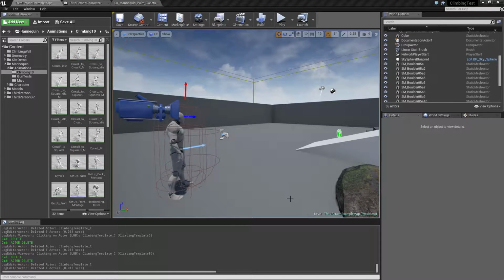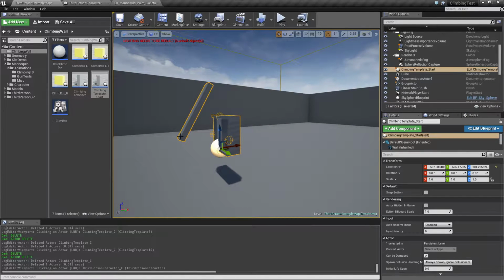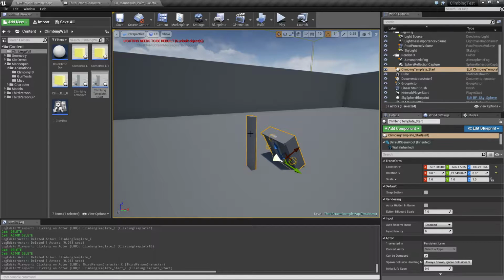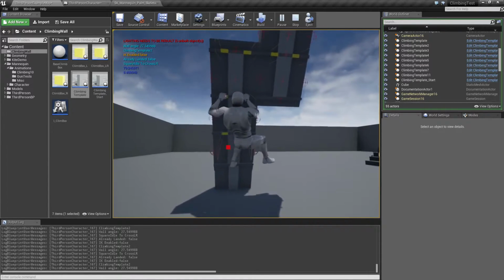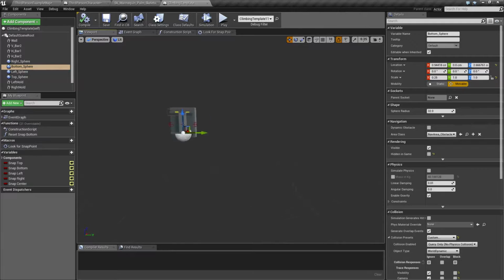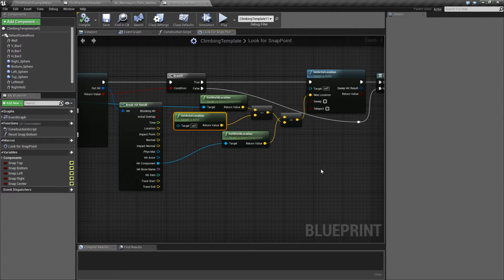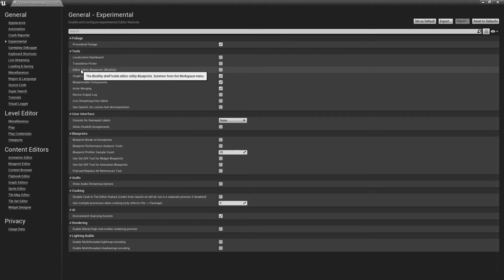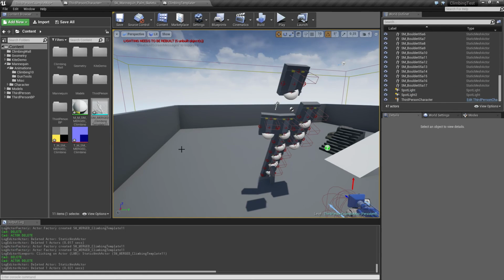WIP6 - Climbing animations Getup and climbining sections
In this video i show how i cleaned up the Getup from front and back animations and also talk a bit about how to segment the climbing wall to allow quick building and design of routes with more variation.